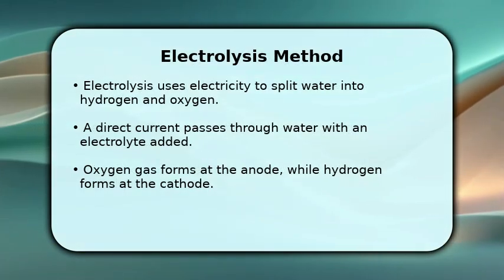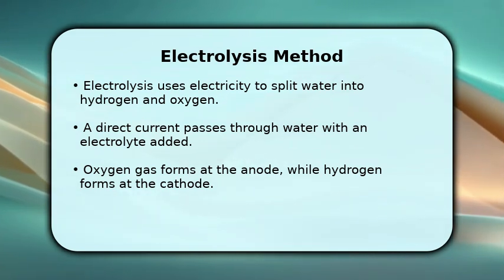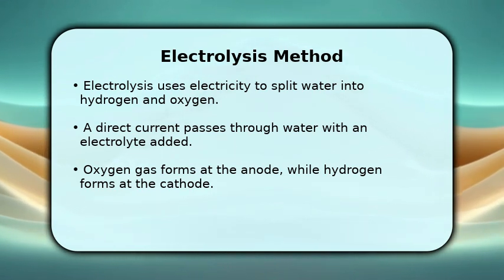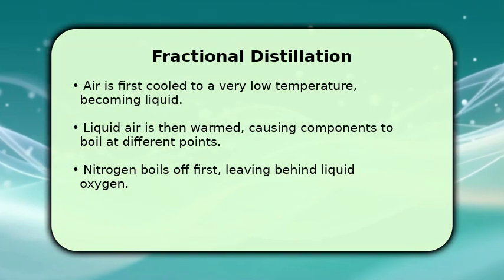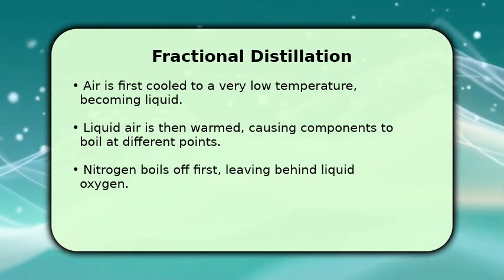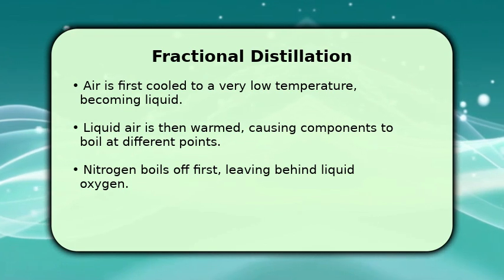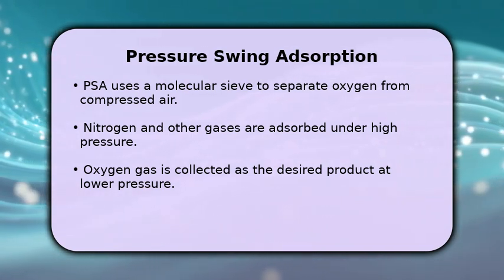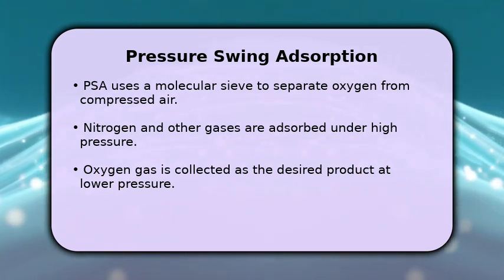How To Make Pure Oxygen Gas (Only Way)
In this video, we will explore the only way to produce pure oxygen gas. We'll delve into the science behind it and provide a step-by-step guide on how to create it safely and efficiently. From understanding the properties of oxygen to setting up the necessary equipment, we'll cover everything you need to know.